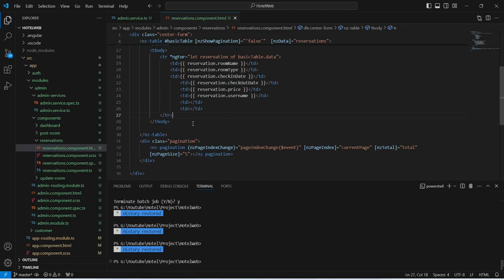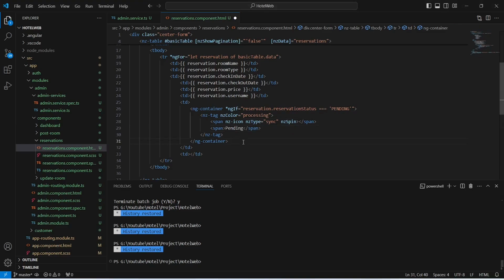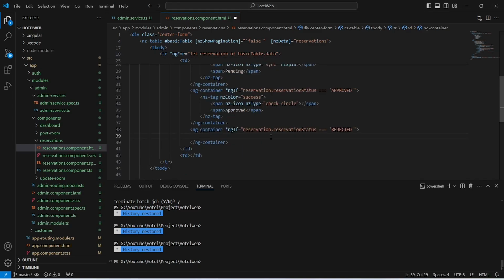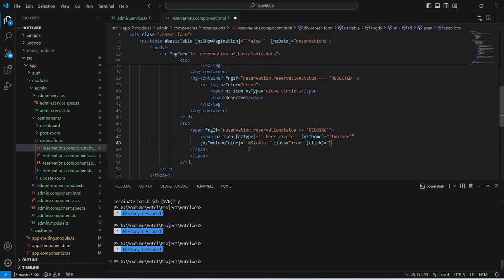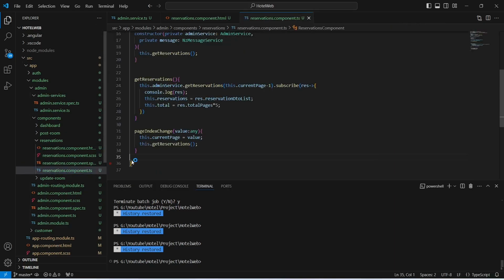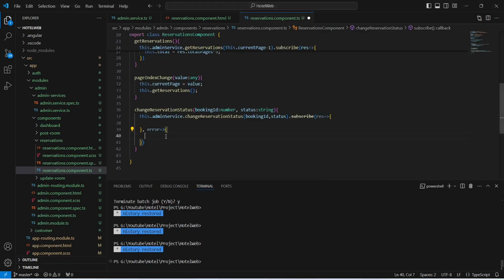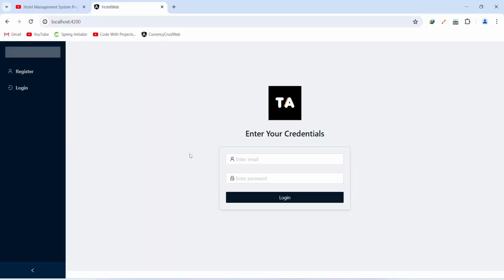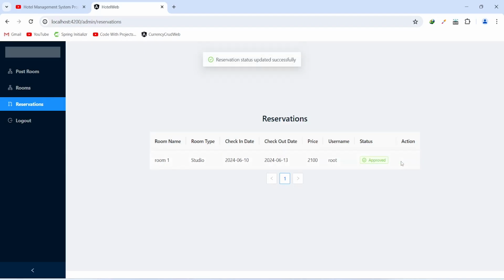Calling Change Booking Status API in Angular | Hotel Management Project | Spring Boot + Angular |#41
In this tutorial, we dive into calling the Change Booking Status API in an Angular application. As part of our ongoing Hotel Management Project series, we integrate Spring Boot with Angular to manage booking statuses efficiently. Follow along in part 41 as we implement and test this crucial feature. Don't miss out on the complete development journey!